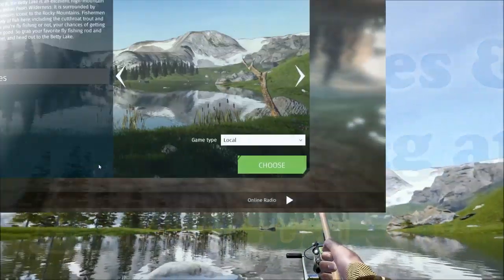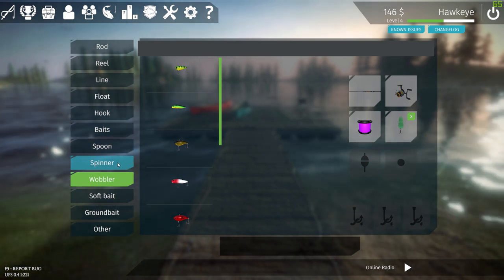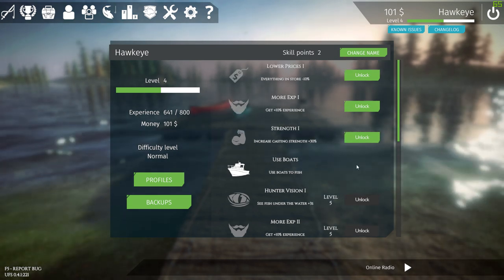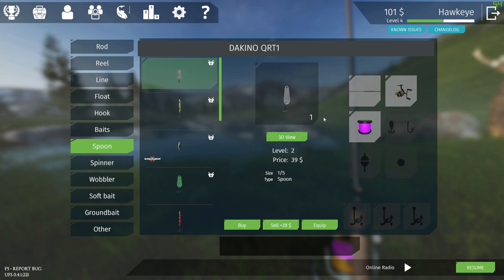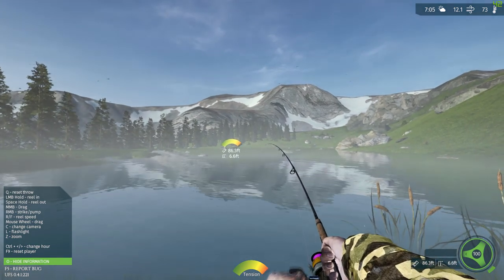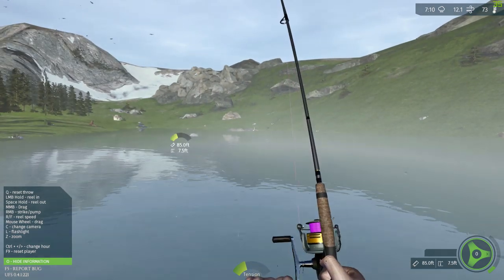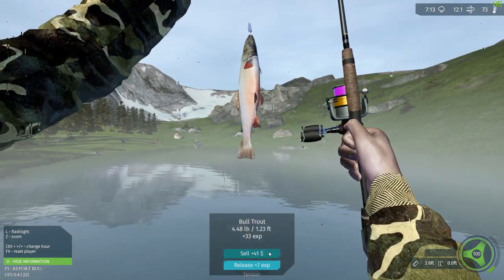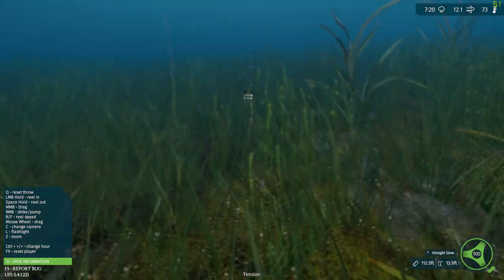Ultimate Fishing Simulator | Ep. #7 | New Updates & Spin Casting at Betty Lake!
In this episode we will be taking a brief view at some of the recent additions to the game as well as spin casting for trout at Betty Lake!